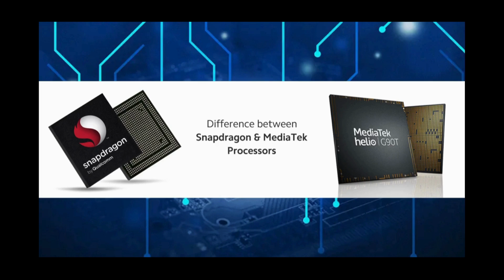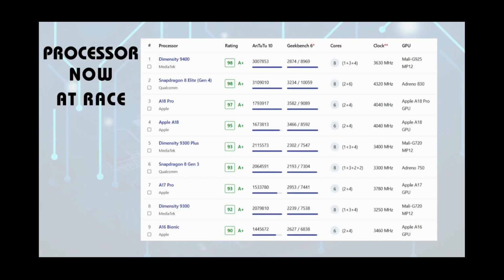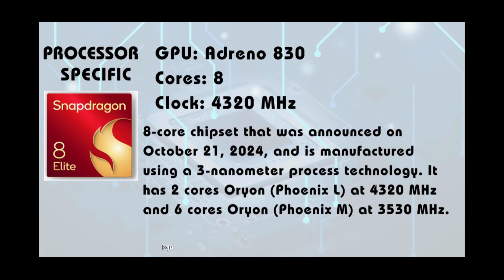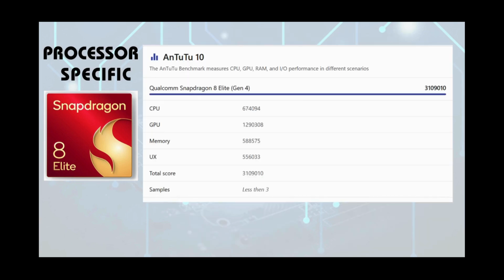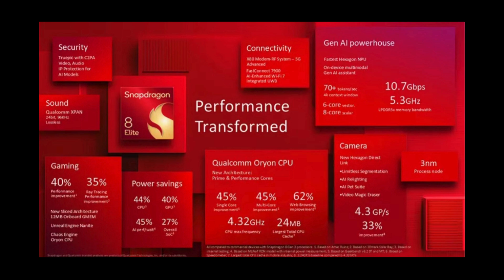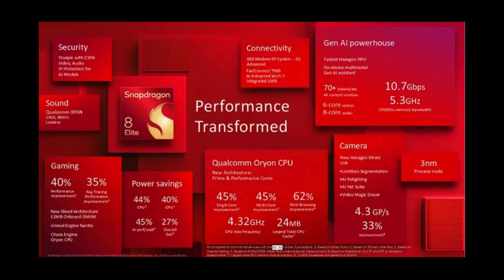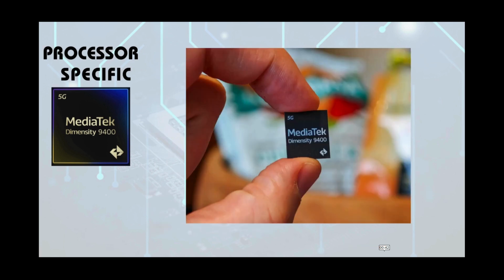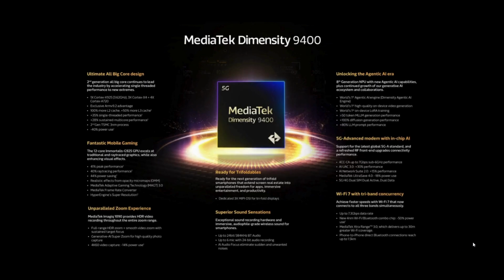Difference between snapdragon and mediatek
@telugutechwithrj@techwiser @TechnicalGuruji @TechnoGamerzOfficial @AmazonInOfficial